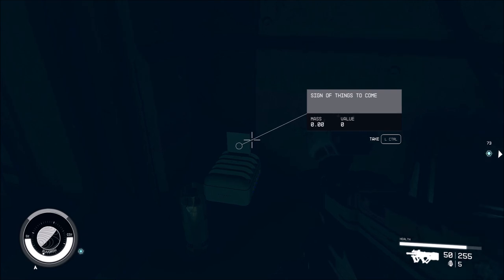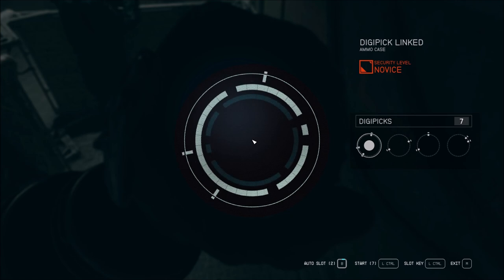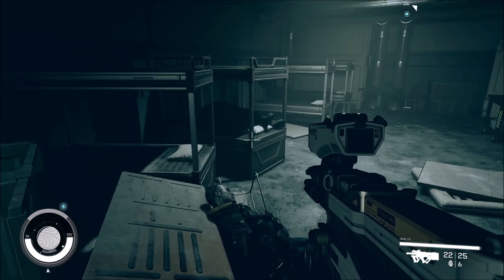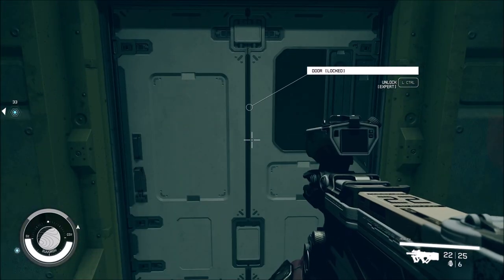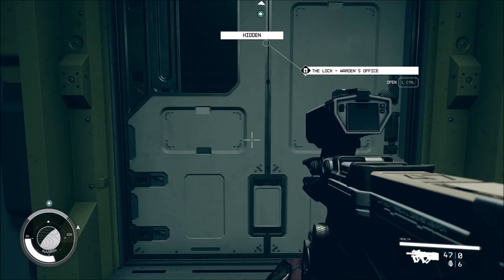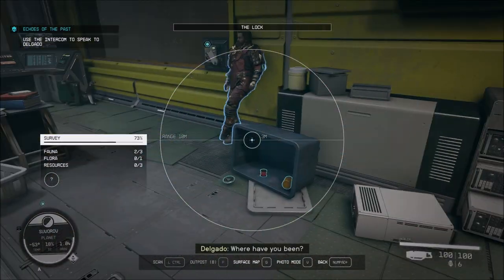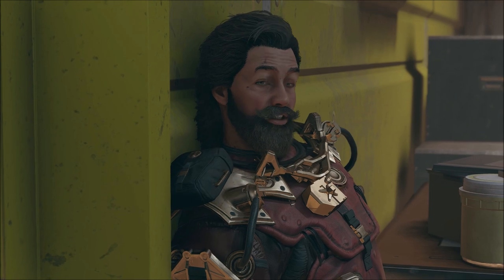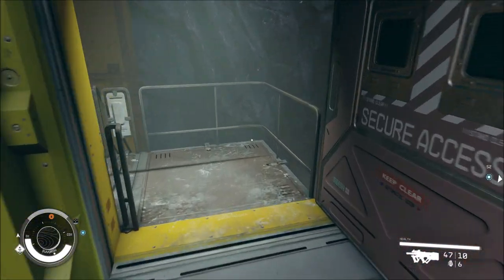Let's Play Starfield (Blind), Part 80: Warden's Office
(Part 6 of 7) Mathis and I are just about at the end of this insane jailhouse dungeon. After talking to Delgado on another intercom, we see our way out. But it seems suspicious...